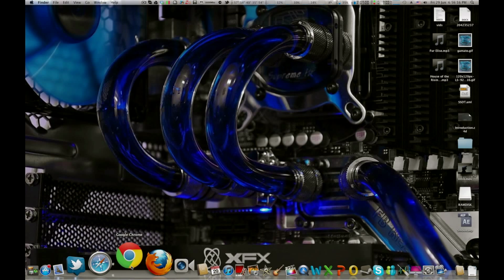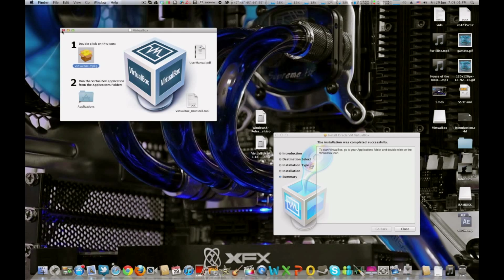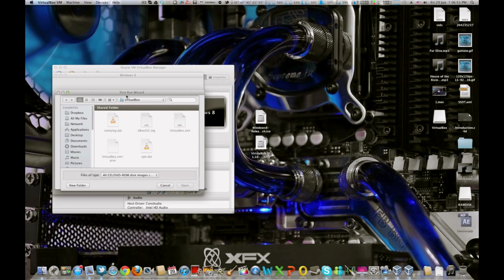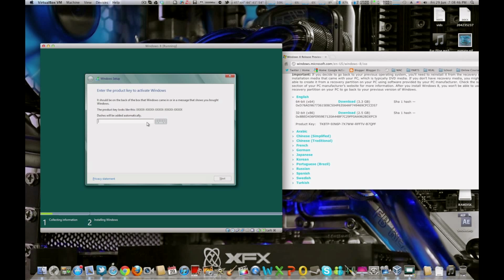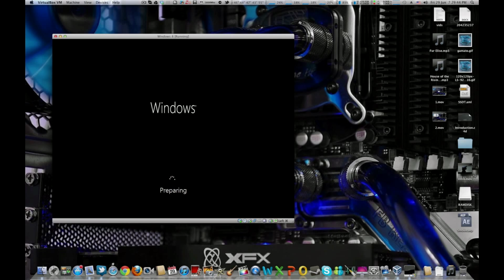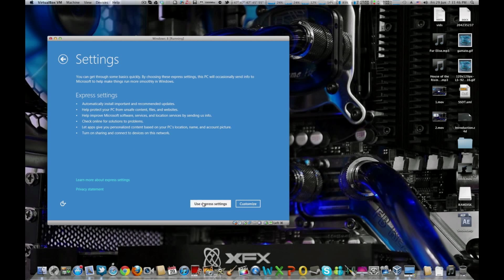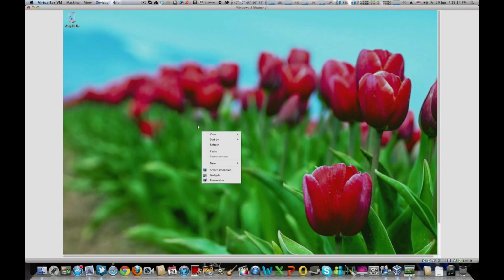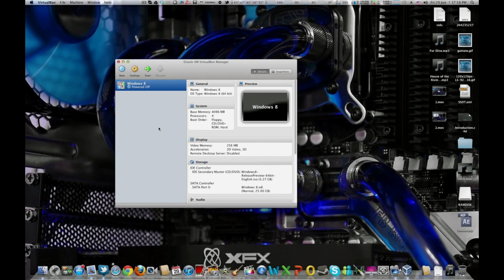How to install Windows 8 on Mac OS X Lion using Virtualbox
The title says it all! This is installing Windows 8 Release Preview and using the Preview key provided by Microsoft. Once the real Windows 8 is released, just choose the DVD instead of the .iso and make sure to use your key! If the below Windows 8 Release Preview doesn't work, then Microsoft probably already released it!